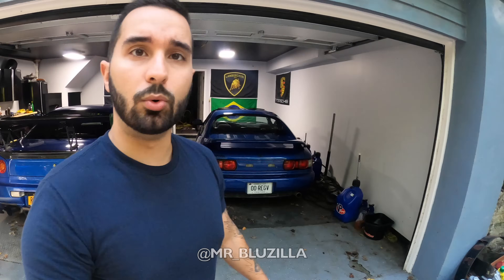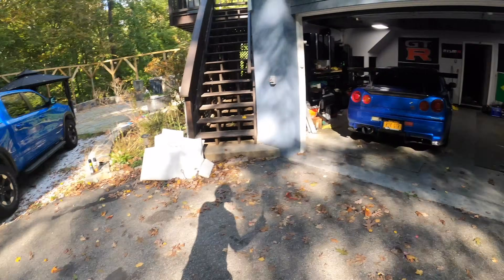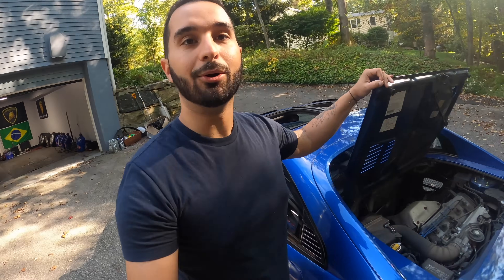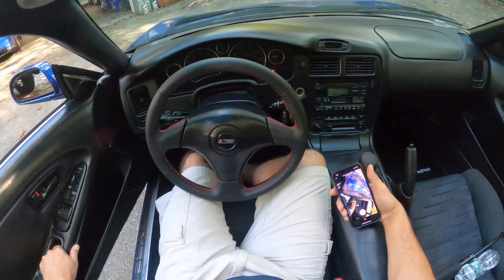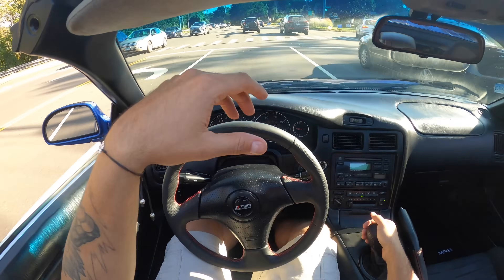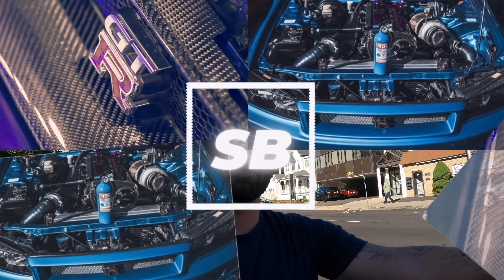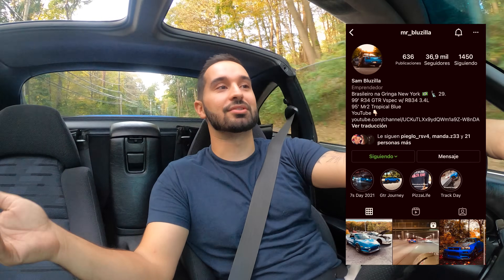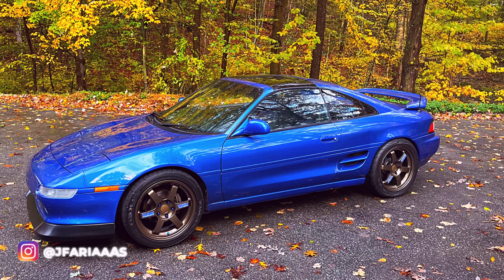✅ COMPREI UM TOYOTA MR2 SUPER RARO !! 1 DE 6 NOS EUA 🇺🇸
Video gravado em Connecticut onde eu abro a garagem dos sonhos e mostro meu TOYOTA MR2 super raro 1 de 6 nos EUA que comprei. Apresentando a vocês e explicando toda a história por trás do meu TOYOTA MR2 super raro 1 de 6 nos EUA.

📸 Instagram do editor de vídeos